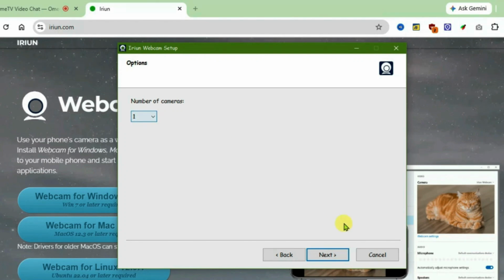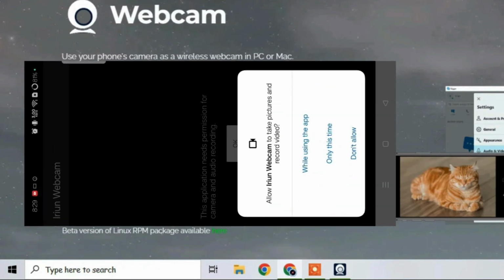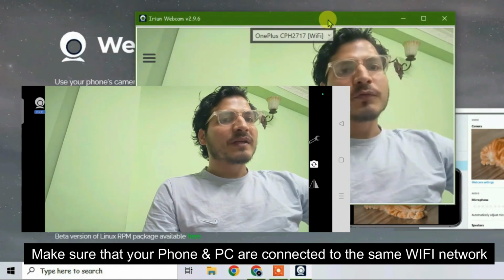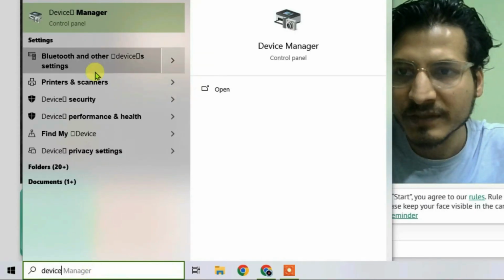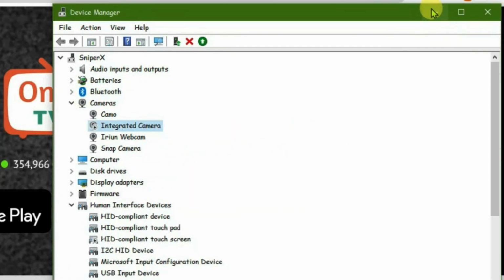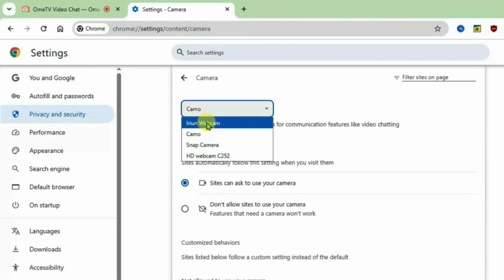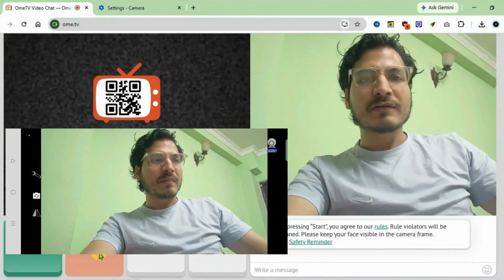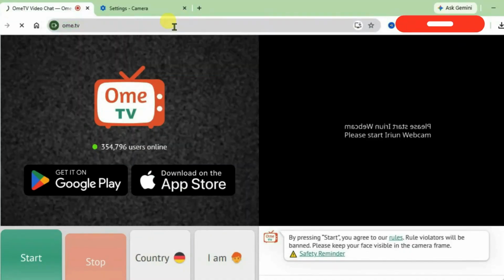How to Use your Phone Camera for Ome TV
Want to use your Phone Camera for video chatting on Ome TV? Here's an easy way to do that. You can use your own phone camera for ome tv with the help of this video guide.

Chrome Camera Settings: chrome://settings/content/camera